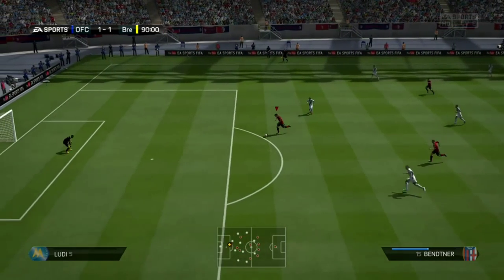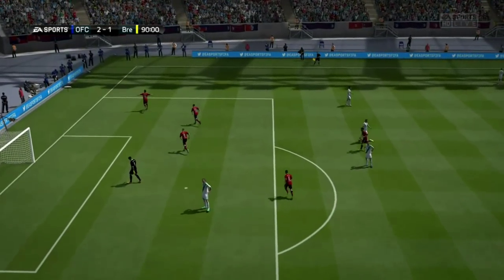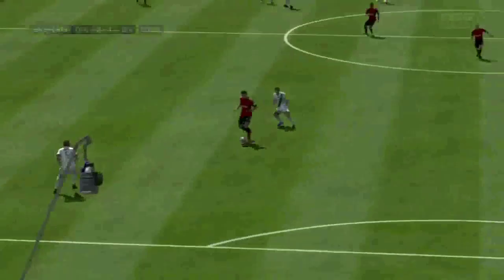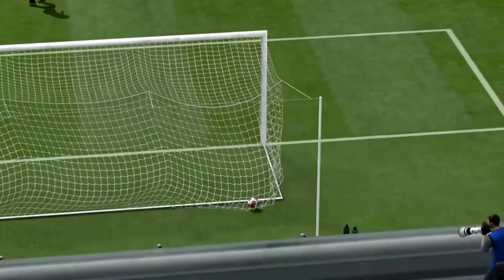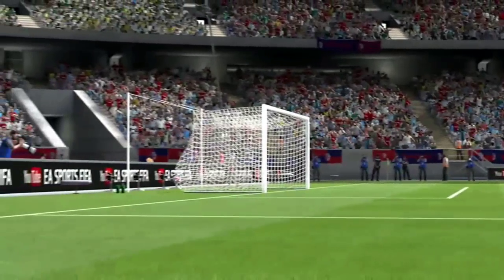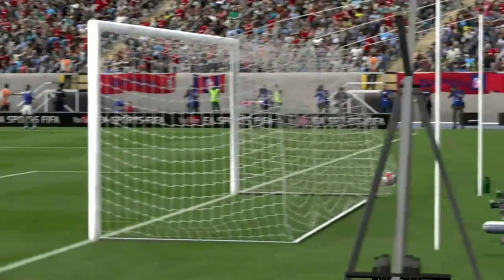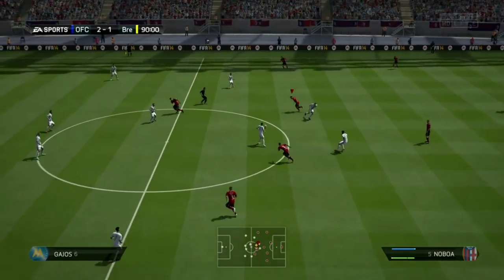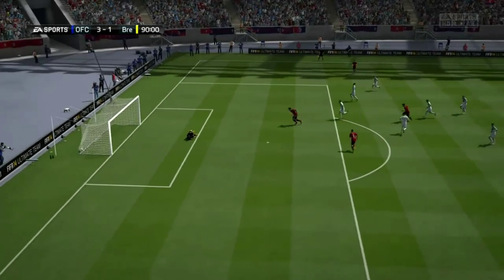DOMINATION ON FIFA (featuring davidguy04)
I do the best thing I've ever done in Fifa. Watch this swagilicious moment which will go down in history. :D

*Awesome Sauce Down Here*
MY SWAGILICIOUS LINKS BOIII:
***FOLLOW ME ON EVERYTHING IS REQUIRED BIATCH***

Hi, I'm Kai Slater, better known as warlordofwaffle, and my channel is filled with video game walkthroughs, geeky talks, collaboration with my epic friends, commentaries, skits, and ALL YOU COULD FRICKIN' ASK FOR! I'm very young and have had this channel since the August of 2012. I am a fanboy of Halo and the Marvel Universe. I made this channel because I'm not really accepted by some people in real life so I thought if I made a channel about my personality I could virtually meet people that have the same geek interests as me. And WOW, I've gotten exactly what I wanted and more! All my subscribers (whom I nickname m8s) have supported me throughout all the bad and good videos I've made. I'm taking YouTube seriously now and I don't see myself stopping because I'm doing what I love! It might sound corny, but every time someone subscribes I feel warm inside and feel like people care for me. LOL!! That's kind of stupid. Whatever. Anywho, if you've read through this, you deserve something awesome!
Keep those m8s coming, you awesome peeps!!!
~ Kai

**DONT TRUST THE GOVERNMENT THEY ARE ALL REPTILES BEFORE YOU GO TO SLEEP TONIGHT REMEMBER THAT A ZOMBIE HITLER IS STARING AT YOU THROUGHOUT THE NIGHT PLOTTING HIS PLAN TO KILL YOUR FAMILY AND BARACK OBAMA WATCH OUT YOUR SOCIAL SECURITY NUMBER COULD BE IN THE HANDS OF SHREK THANKS FOR WATCHING NO ONE IS SAFE**
*tips fedora*